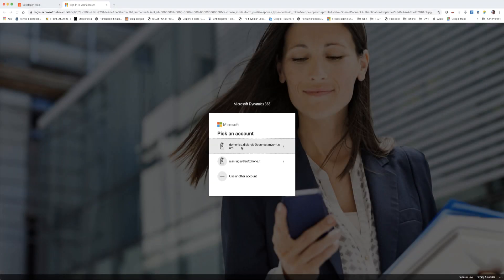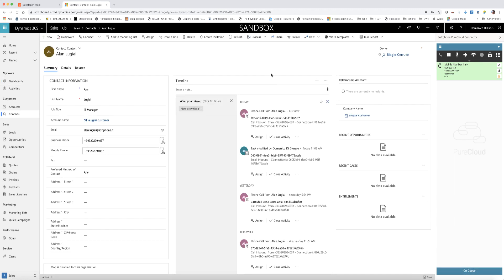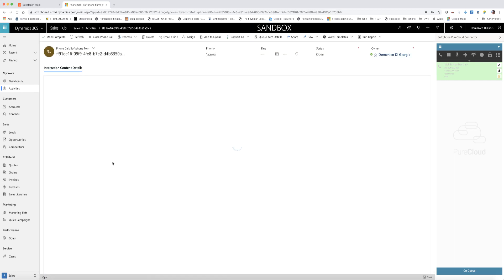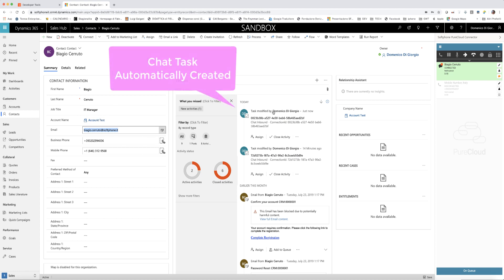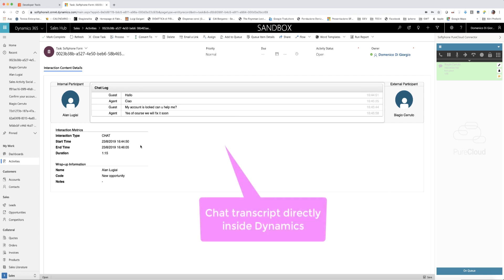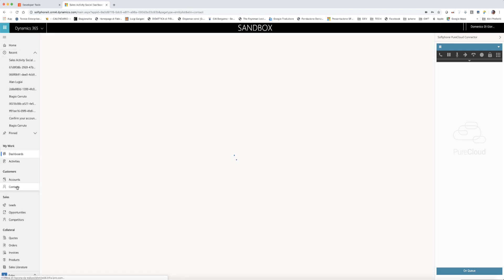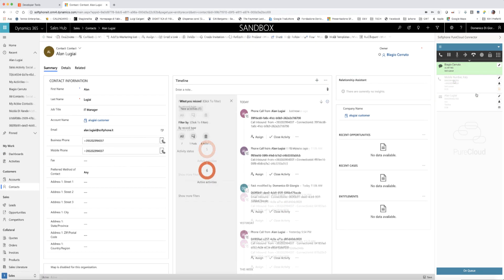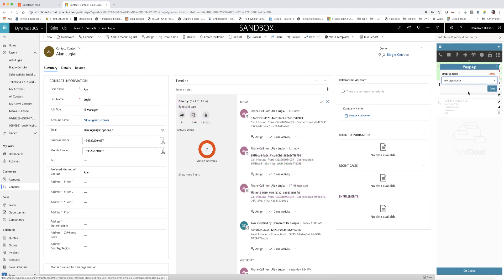Microsoft Dynamics 365 Connector for Genesys Cloud with CIF V1.0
Our Microsoft Dynamics 365 Connector for Genesys Cloud now supports the Channel Integration Framework (CIF). Check the video and discover this awesome new integration between the two environments.

Use cases displayed include Inbound-voice, Chat and Email interactions (in a multi-interaction scenario too), and the brand-new CIF Click-to-Call capability.